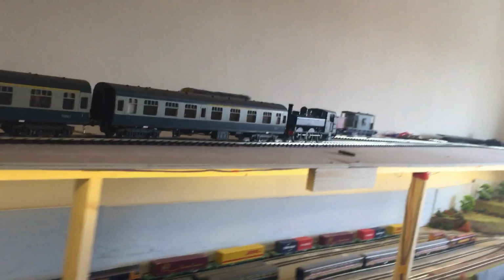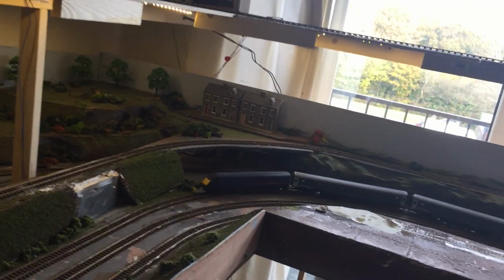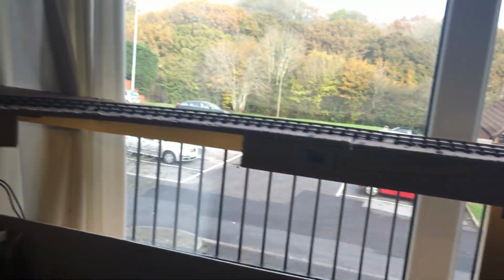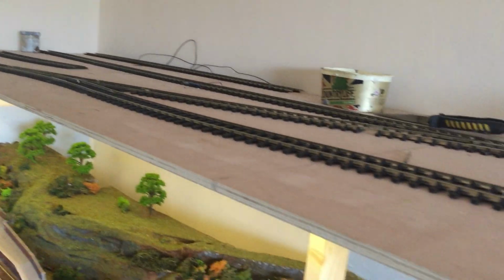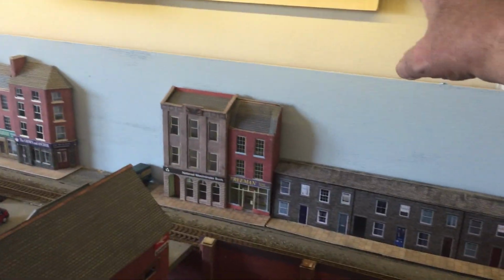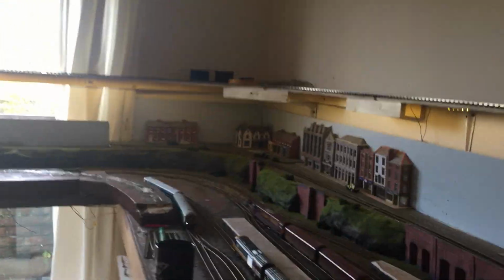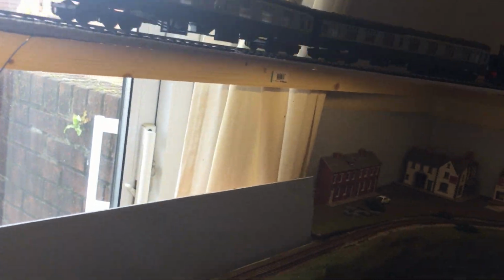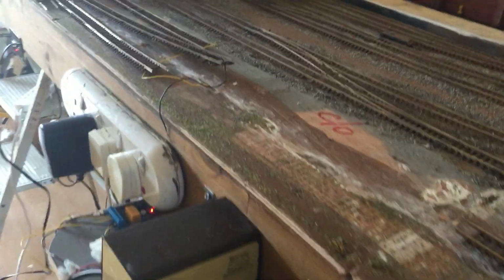Long Dyke Junction,,,61,,model railway,,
Update and trains running,and plans,